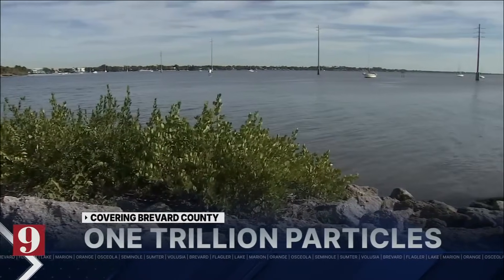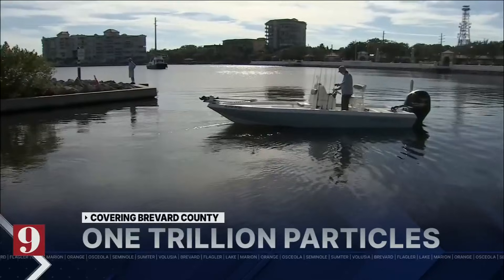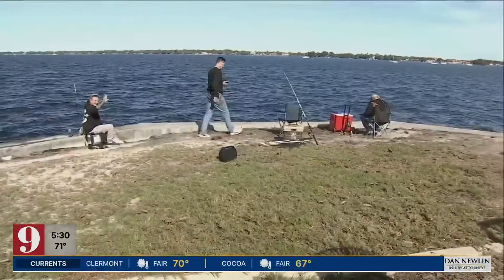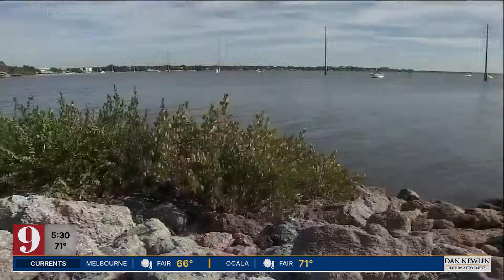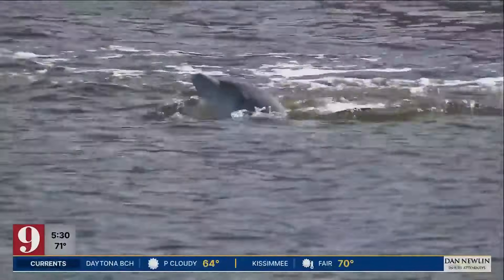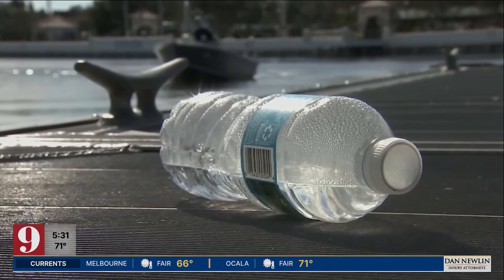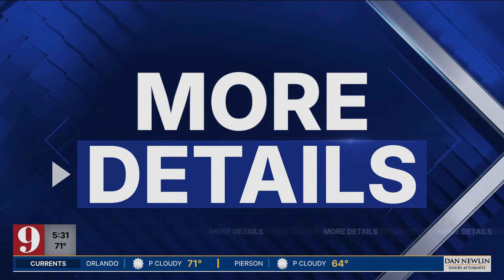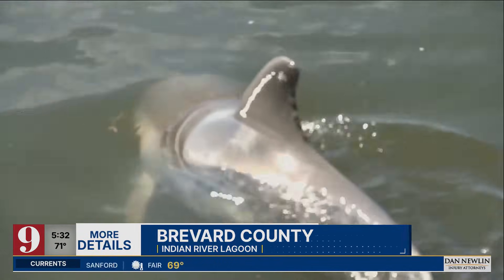It's raining plastic in this polluted Florida lagoon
A new study from University of Central Florida researchers found microplastics in the air are “raining” down into the Indian River Lagoon. The research was published in the peer-reviewed journal Environments.

UCF Pegasus Professor of Biology, Dr. Linda Walters, said earlier water sampling estimated a significant amount of plastic already present in the lagoon.

She estimates there are 1.4 trillion pieces of microplastics in the lagoon. She added, Scientists have spent years trying to figure out where it’s coming from. UCF researchers determined a primary source is atmospheric deposition—particles in the air that fall back to Earth. Those particles include microplastics, and the issue is not unique to the Indian River Lagoon.